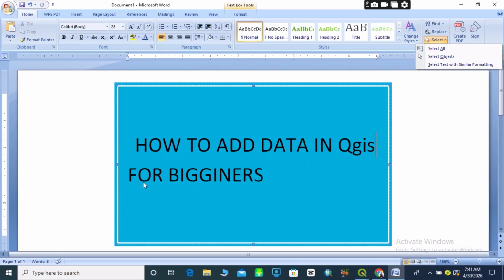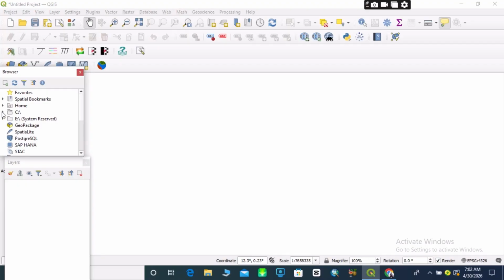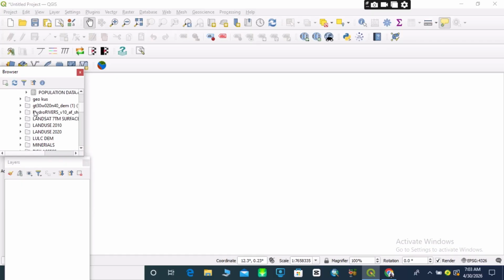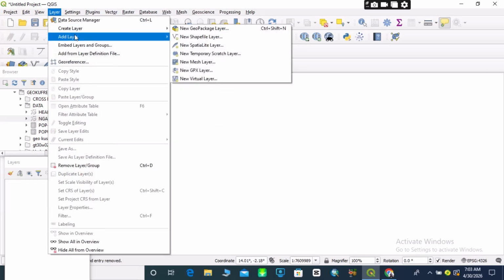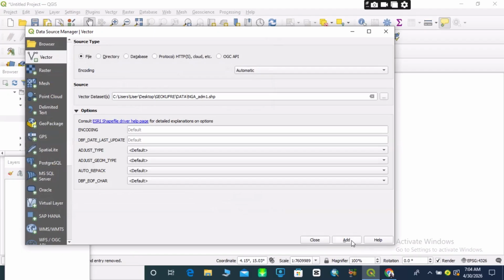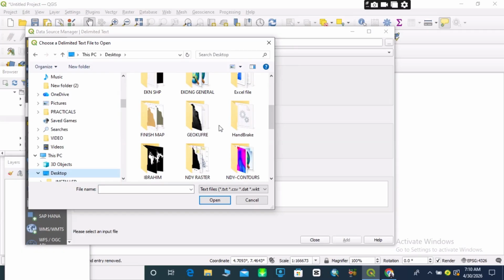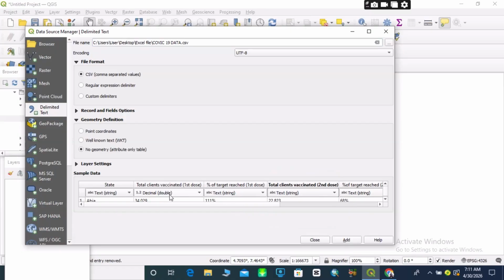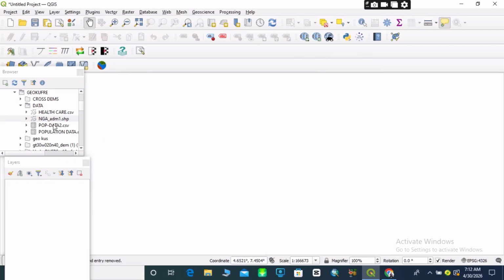How to Add Data to QGIS (Beginner-Friendly Guide)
If you're new to QGIS, one of the first skills you need is learning how to add data to your map. In this beginner-friendly tutorial, we walk you through the simple steps to import different types of spatial data into QGIS and start building your own maps.

You’ll learn how to:
✔️ Add vector data (like shapefiles and GeoJSON)
✔️ Load raster data (such as satellite images)
✔️ Connect to online data sources
✔️ Organize and manage layers effectively

Whether you're working on mapping projects, GIS analysis, or just exploring geospatial tools, this video will help you get started with confidence. No prior experience needed—just follow along step by step!
🌍 Start your GIS journey today and unlock the power of mapping with QGIS.

        CREDIT:
   / jaysomeday  ​
   / jaysomeday  ​